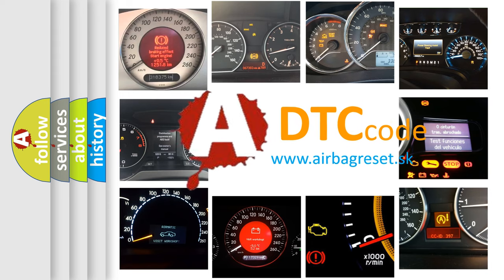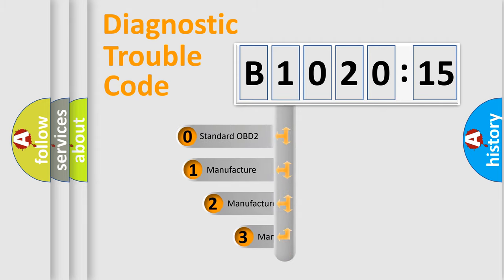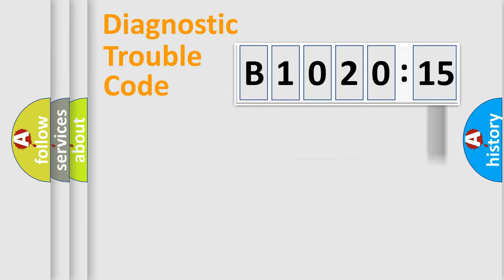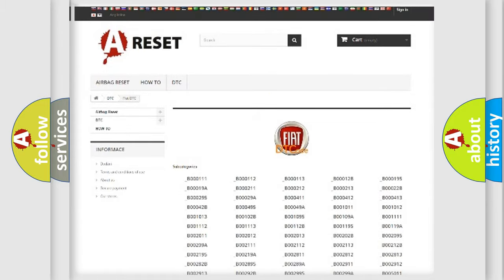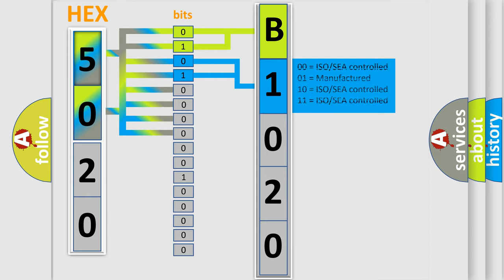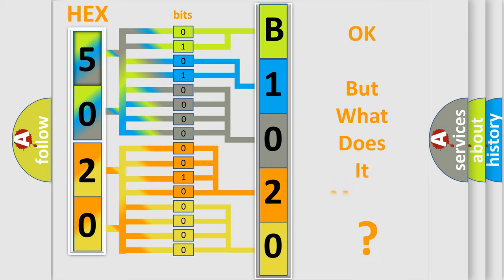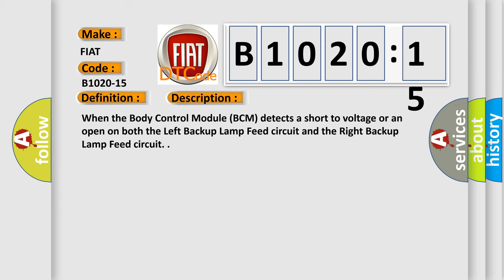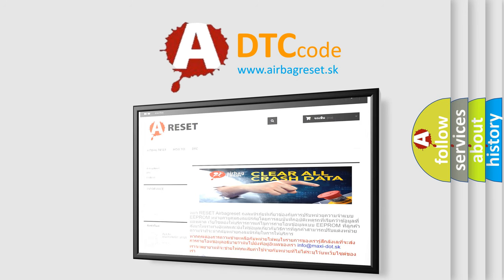DTC Fiat B1020-15 Short Explanation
Contents:
0:21 Basic DTC analysis according to OBD2 protocol standard.
1:48 Insight into programming
2:58 A diagnostically understandable description of the Diagnostic Trouble Code
3:05 Basic error definition

Make:
FIAT
Code:
B1020-15
Definition:
Backup Light (Left And Right)-Circuit Short To Battery Or Open
Description:
When the Body Control Module (BCM) detects a short to voltage or an open on both the Left Backup Lamp Feed circuit and the Right Backup Lamp Feed circuit.